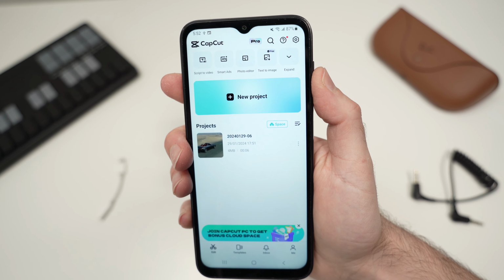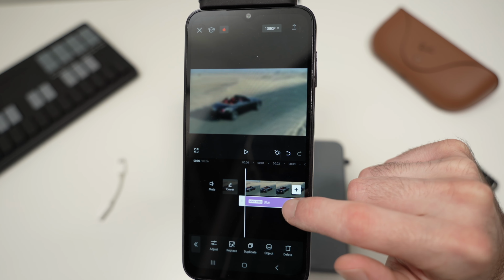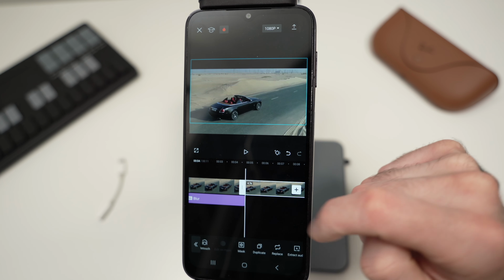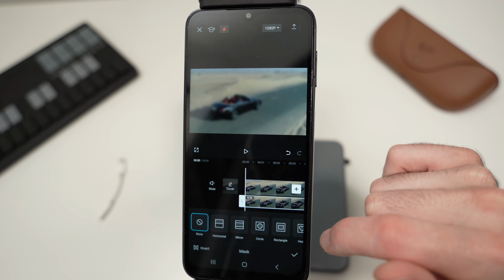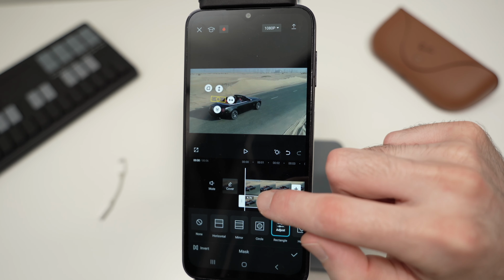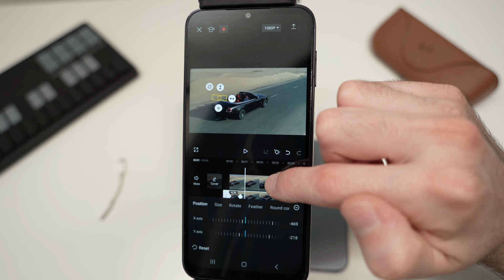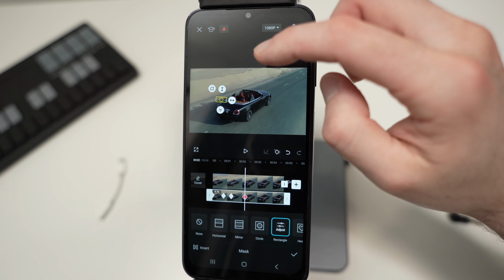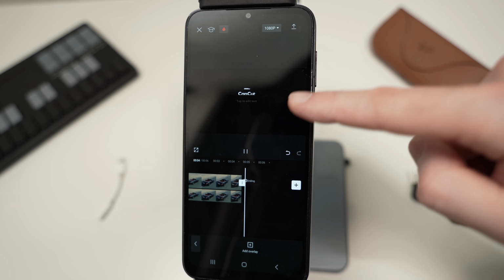How to Blur Things In CapCut Even of They Move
Step by step tutorial on how to blur object and people in CapCut even if they move around. I will show you how to make the blurry part follow the subject.